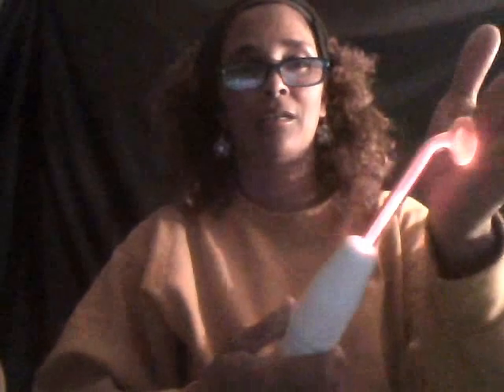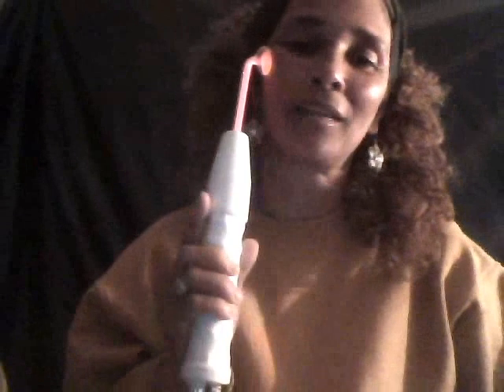D'arsonval High Frequency Device review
i made this video march 3, 2013 & its on amazon in the very short version. this is the original with all my mistakes & very bad lighting. LOL  i really love this device. i stopped using it recently because it seems like it was making my already dry skin MORE dry. maybe thats good if u have oily skin or acne. i do still use it if i wake up with puffy eyes after not getting much sleep. its really great for that. hope my video helps, my 1st one.